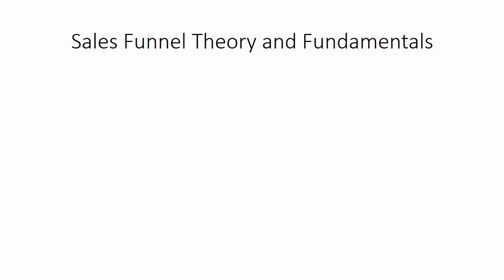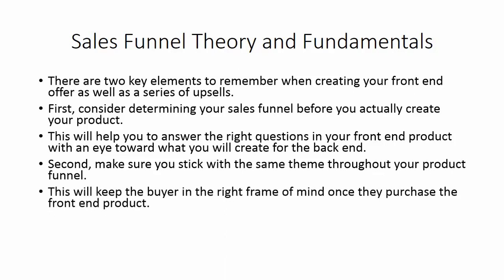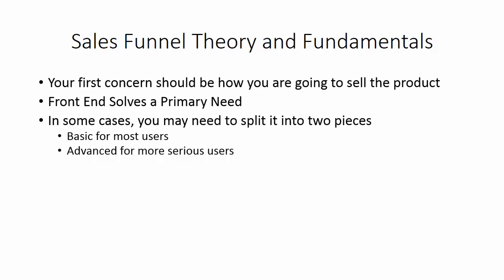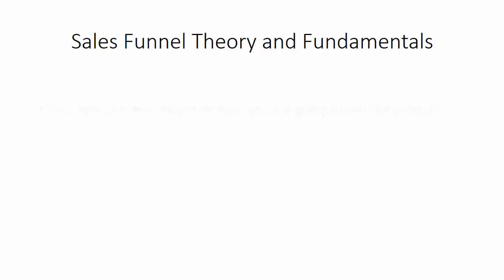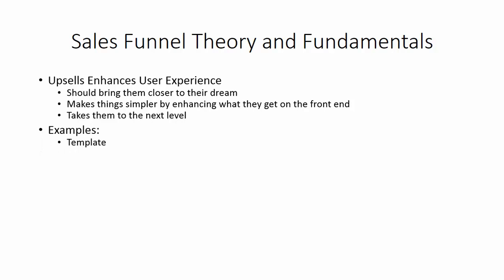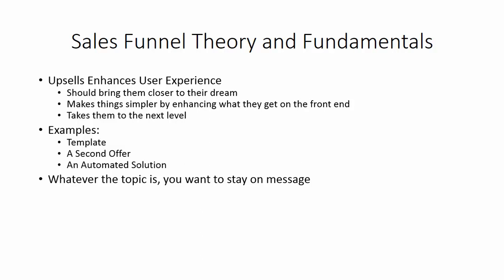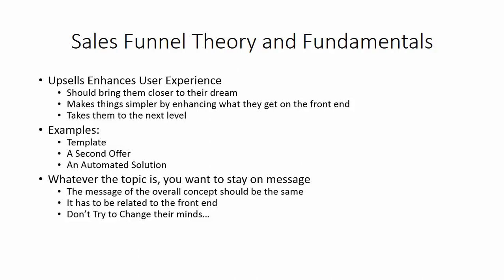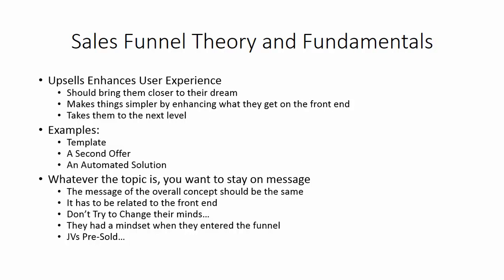0002 Sales Funnel Theory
how to create a high converting sales funnel
how to build a high converting sales funnel
how to build a very high converting sales page in clickfunnels. how to build a high converting sales funnel 2019 how to create a sales funnel that converts how to create a sales funnel marketing sales funnel how to build a sales funnel online sales funnel creating a sales funnel sales funnel process clickfunnels affiliate program clickfunnels tutorial how to use clickfunnels how to make money through email marketing email marketing sales funnel best email sales funnel affiliate marketing with email marketing fnanetwork.

if you've been looking for a how to create a sales funnel guide then look no further because by the time you finish these series of videos, you'll know everything that you need to know to build you own sales funnel from scratch...
in this video  i will show you how to create a high converting sales funnel that could make you $6 000 or more.
learn how to build a very high converting sales page in clickfunnels.